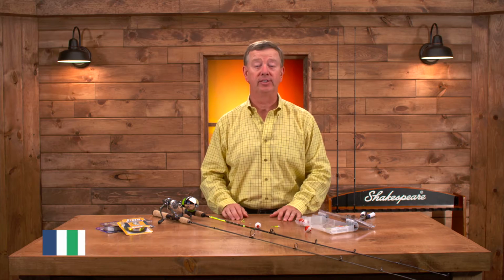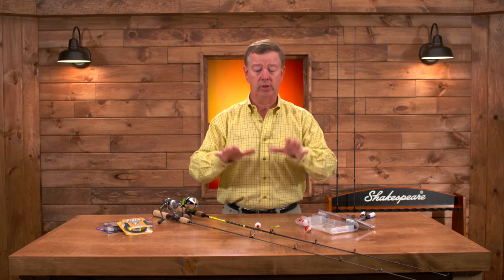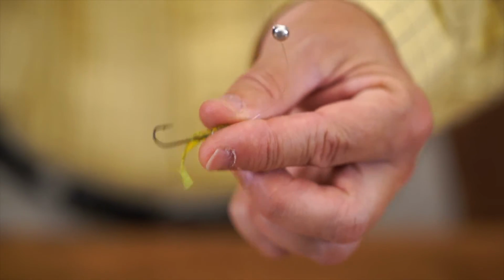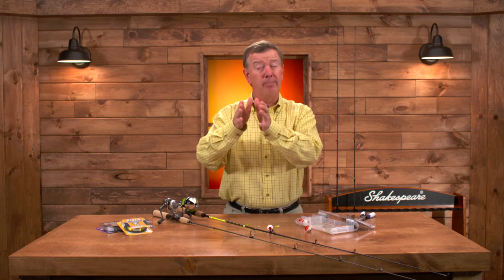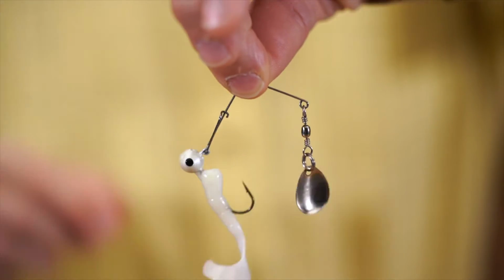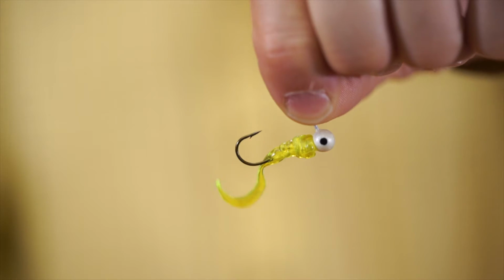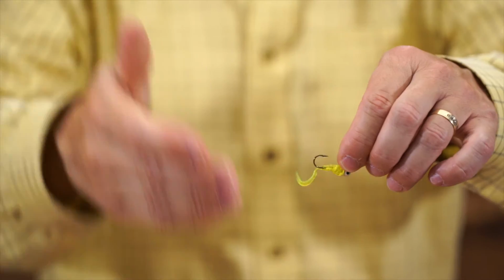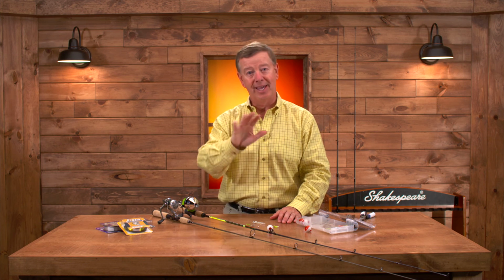Catch Panfish Throughout the Year: Panfish Seasons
Fishin' with Gene: Panfish Seasons
Where to cast when going after panfish throughout the year. This video discusses tips for how to catch panfish in spring, summer, and fall.